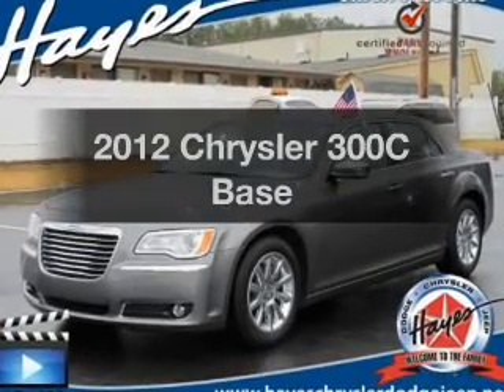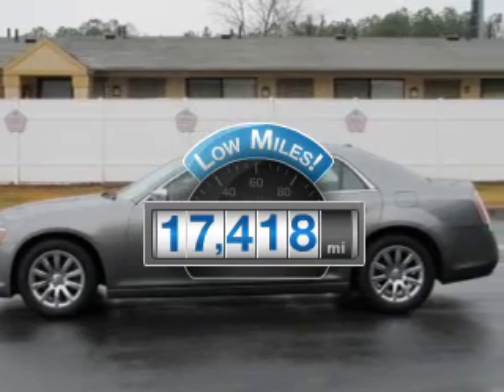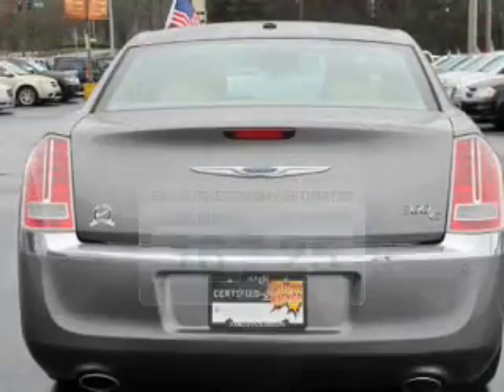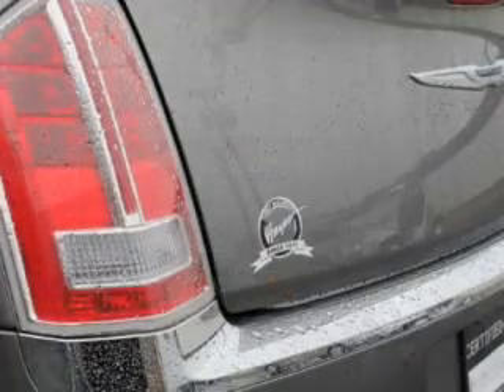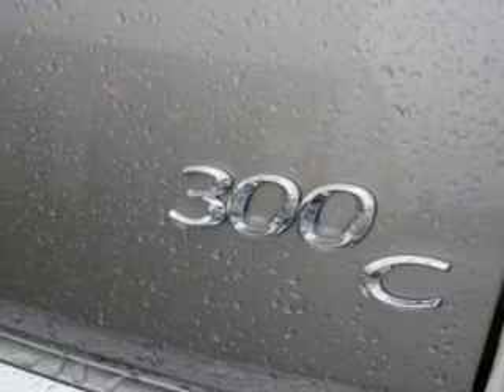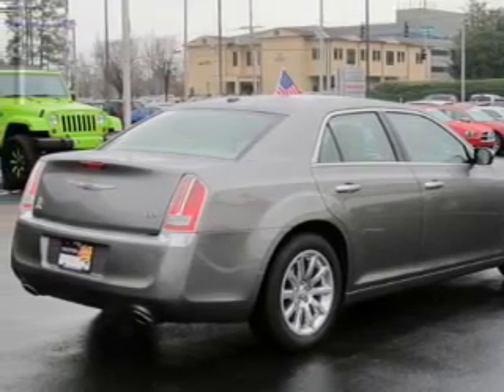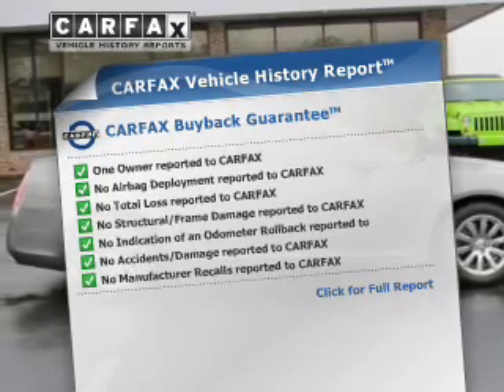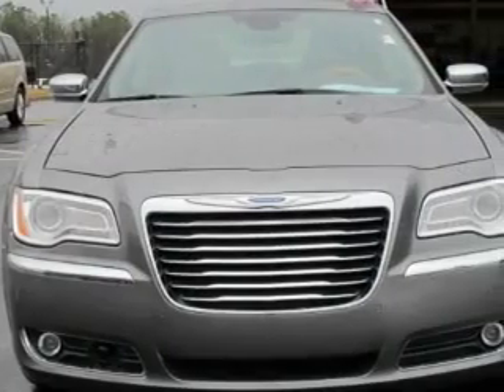2012 Chrysler 300C - Lawrenceville GA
Year: 2012
Make: Chrysler
Model: 300C
Trim: Base
Engine: 5.7 liter 8 cylinder 16 valve
Transmission: 5-Speed Automatic
Color: Tungsten Metallic
Mileage: 17418
Address:
719 W. Pike St